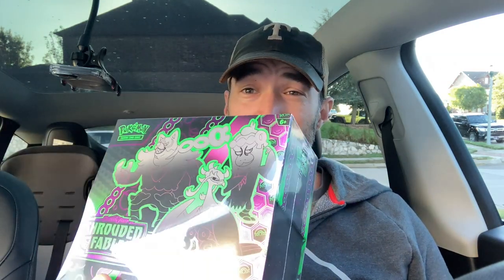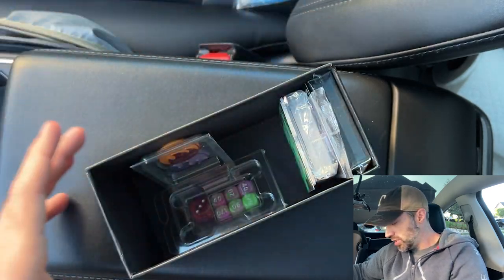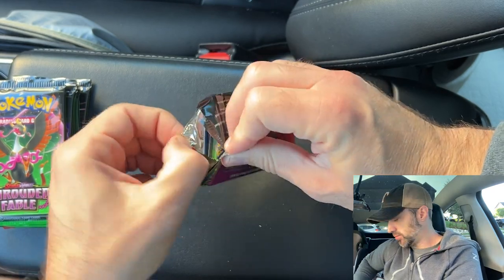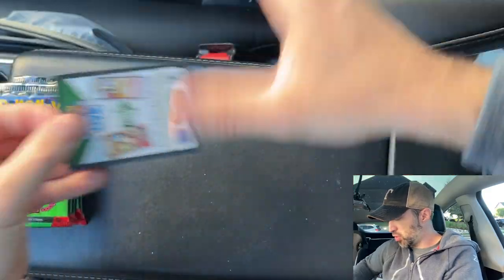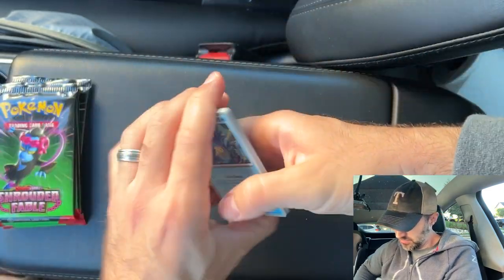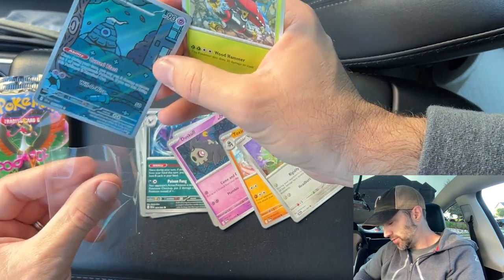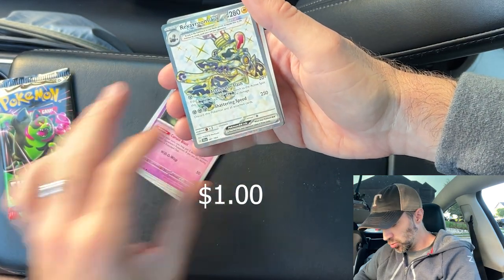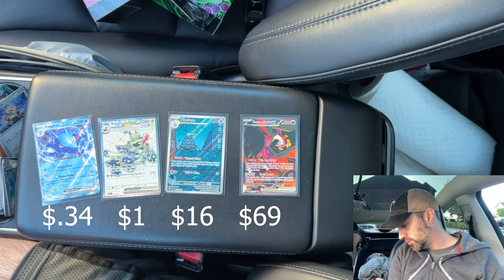$31 Shrouded Fable ETB Had the Hits!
Today we are opening a Shrouded Fable ETB that I got from Tik Tok for $31 total. Hope you enjoy the video! Have a great day!